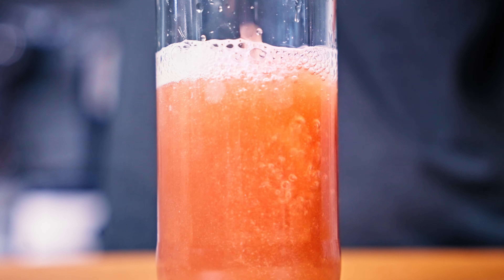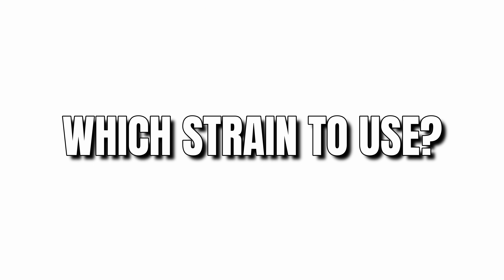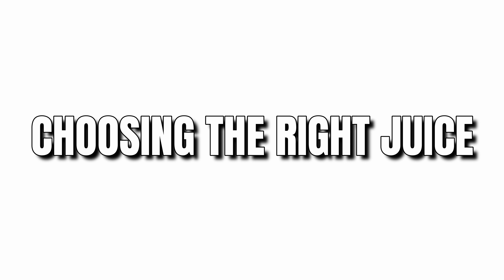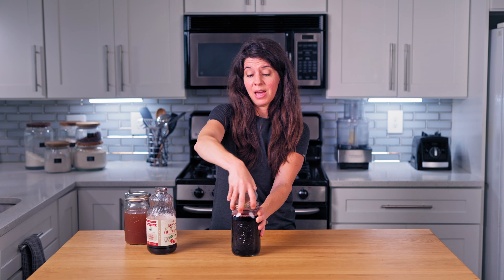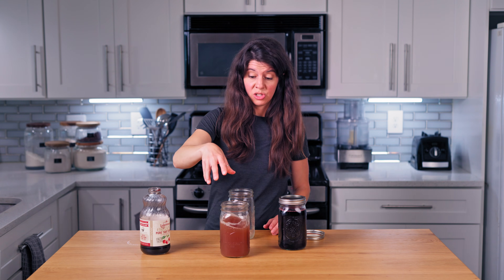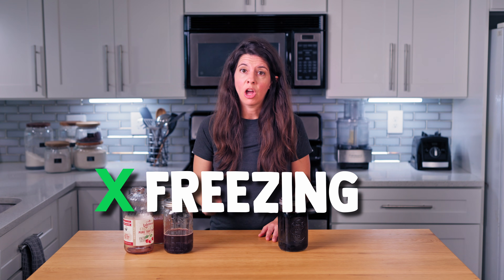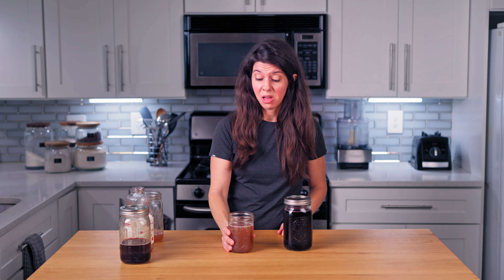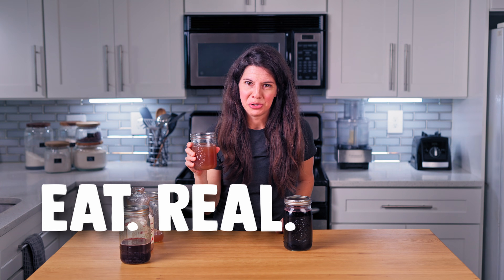Juice + This Yeast = Gut Game Changer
Looking for a simple way to boost your gut health naturally? In this video, I’ll show you how to ferment juice using Saccharomyces boulardii—a powerful probiotic yeast known for supporting digestive balance. No complicated equipment, just juice, a capsule of S. boulardii, and time. Ideal for individuals seeking to enhance gut health, particularly after taking antibiotics or during travel.

TIMELINE
0:00 Intro
0:19 Why I Picked S. Boulardii
0:49 What Is S. Boulardii?
1:14 Which Strain To Use?
1:36 Why Ferment S. Boulardii In Juice?
1:59 Choosing The Right Juice
2:17 How To Ferment S. Boulardii In Juice?
3:28 How Do You Know It's Working?
3:54 Making Subsequent Batches
4:59 Cold And Freezing Storage
5:23 How To Use S. Boulardii

Saccharomyces boulardii CNCM I-745 (Florastor)
Organic Tart Cherry Juice
16 oz swing top bottles
16 oz Mason jars set of 12
Quart Mason jars set of 2
Quart Mason jars set of 12
Fermentation lid

Music Bed: MB01ZW3XOHLNLIT